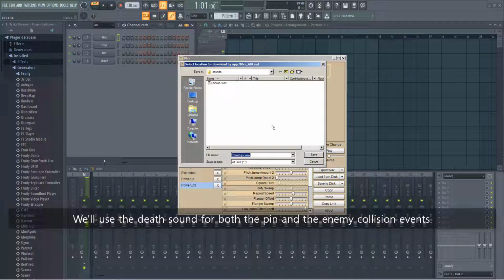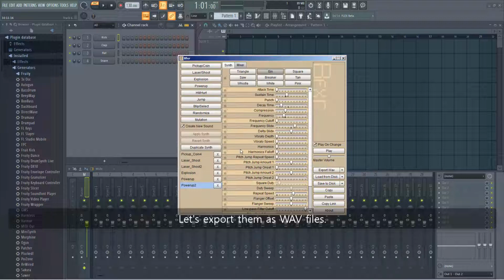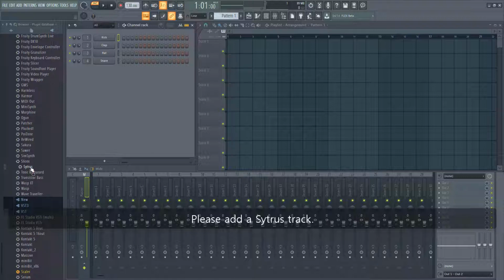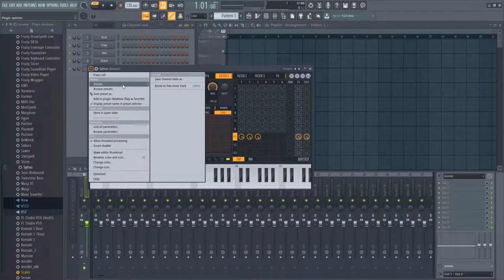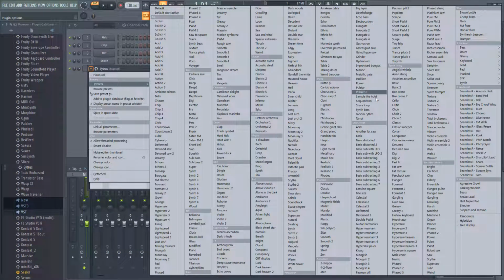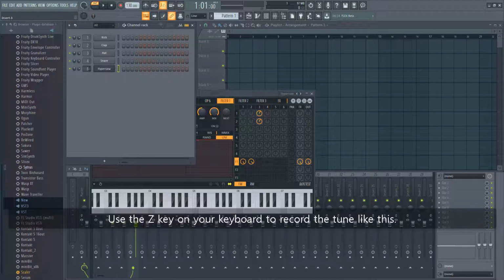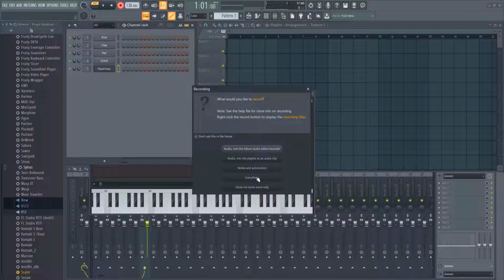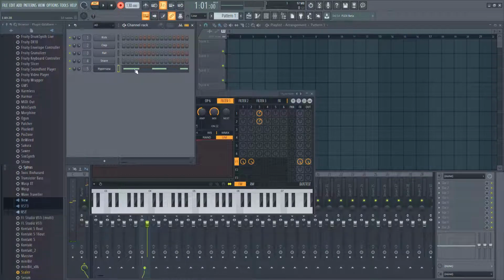Ponpoko remake project #5 - Game Music and Sound - FL Studio & Bfxr Tutorial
We'll learn how to remake a classic arcade game "Ponpoko" with Construct 2, Blender and Photoshop.

In this tutorial, I'll show you how to use FL Studio and Bfxr to create game music and sound.